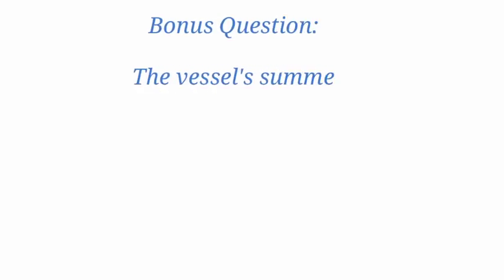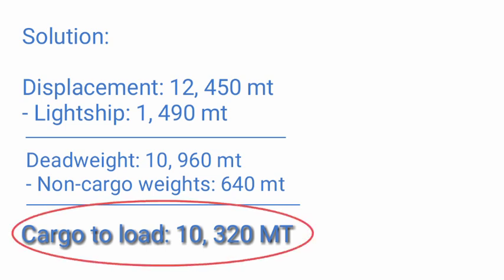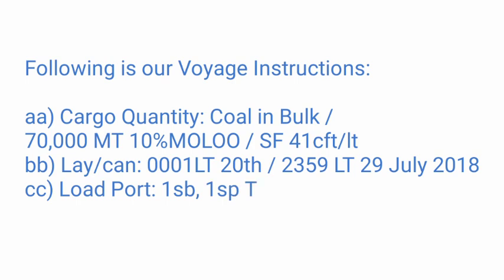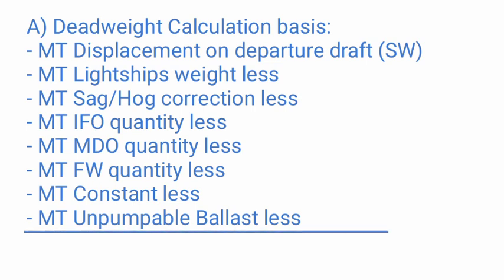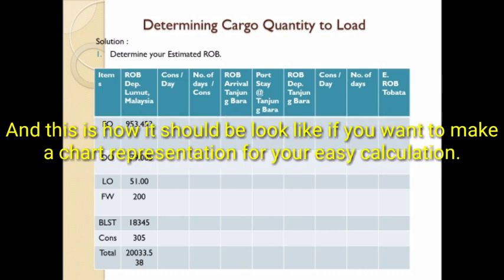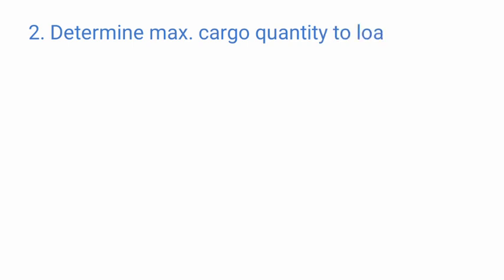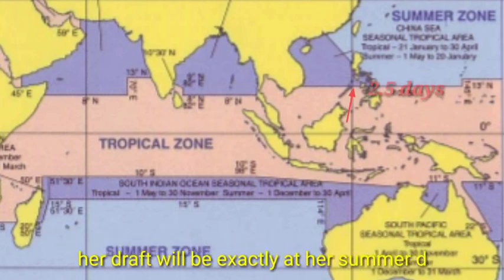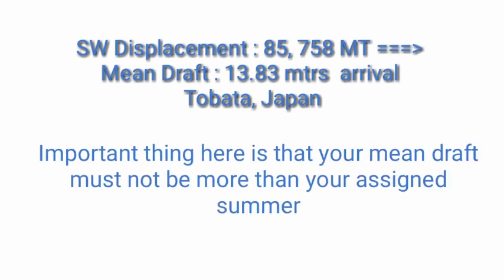Stability and Trim: Cargo Loadable Quantity Part 2 / ShipCaptain's Diary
This topic is regarding basic tutorial in Stability and Trim on how to determine cargo loadable quantity on board the vessel before cargo is being loaded. This is to help our seafarers who want to be an officer someday to have the opportunity to study how cargo calculations is being actually done on board.

Stability and Trim:  Cargo Loadable Quantity Part 1